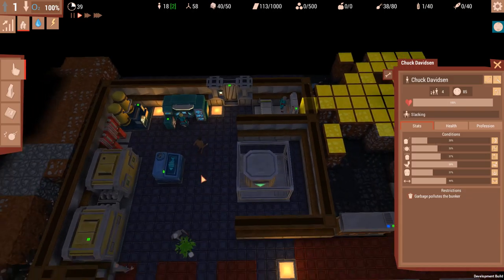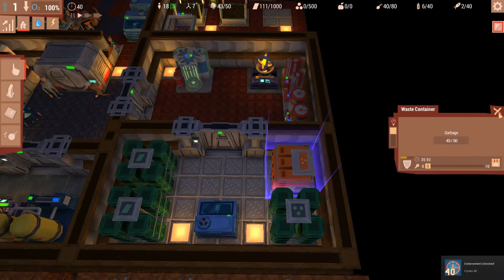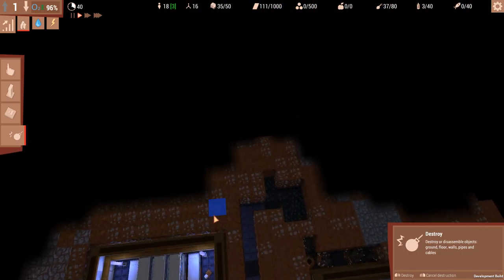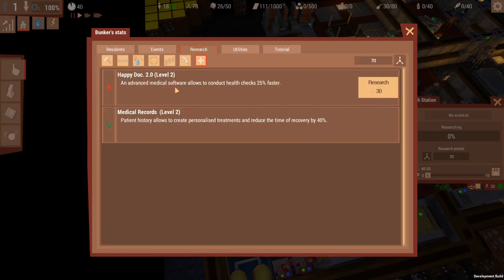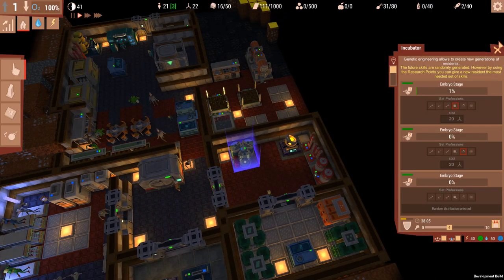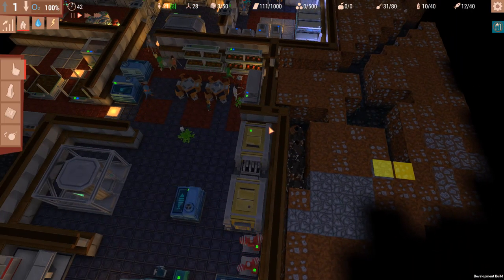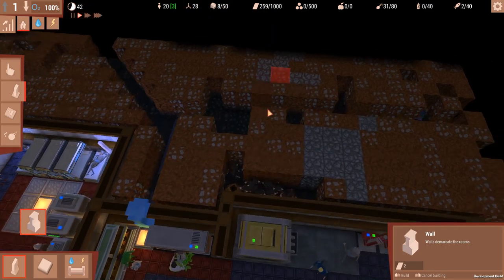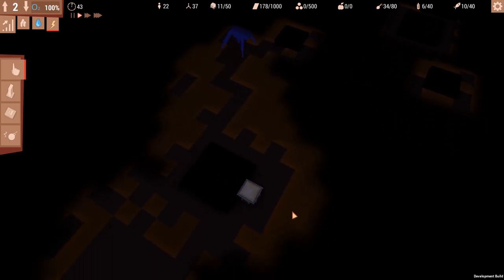Life In Bunker Lets Play - SURVIVED 40 CYCLES!!! - Ep 12 (Base Building Gameplay)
Let's Play Life In Bunker, a new Base Building game :-)

We've been elected as the new Bunker Warden! Now we must take control over a group of fellow bunker residents & try to make them last until the surface becomes habitable